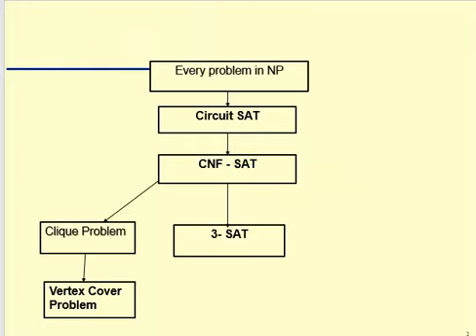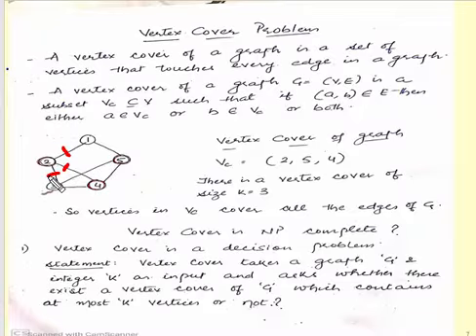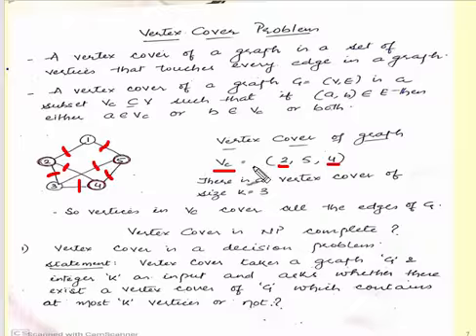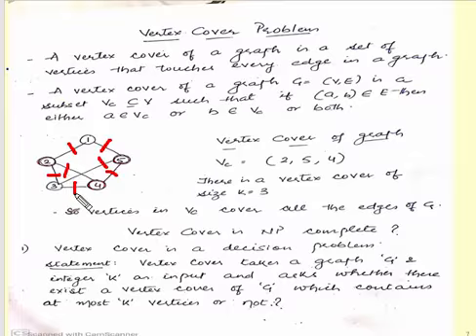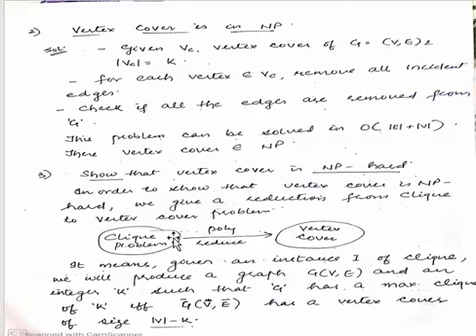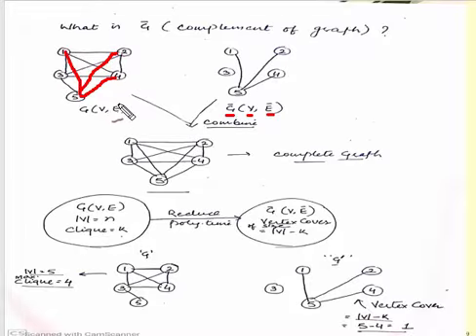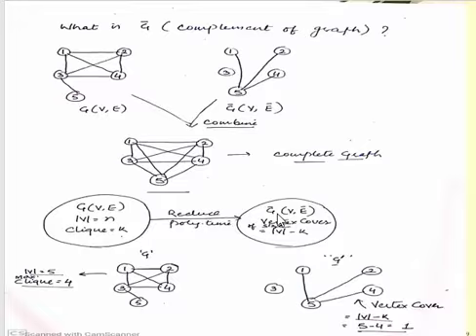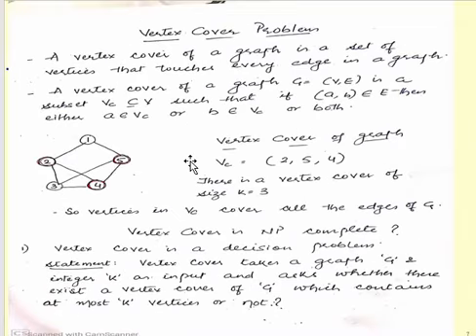DAA- NP complete (Vertex Cover Problem)